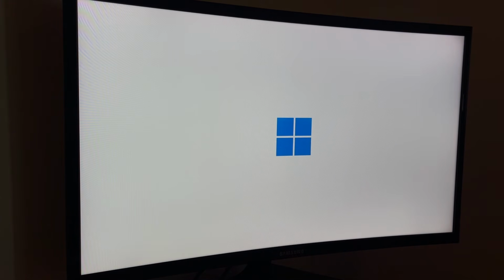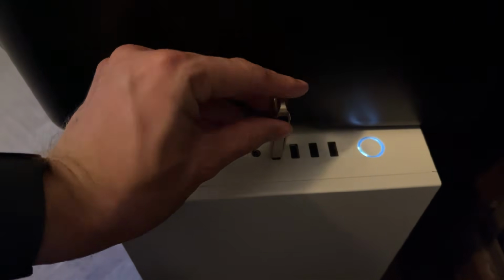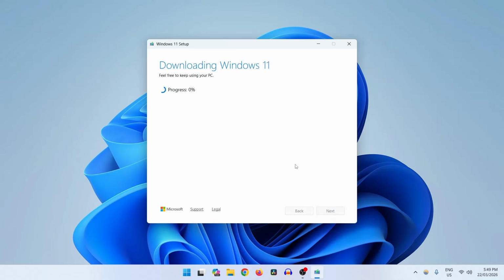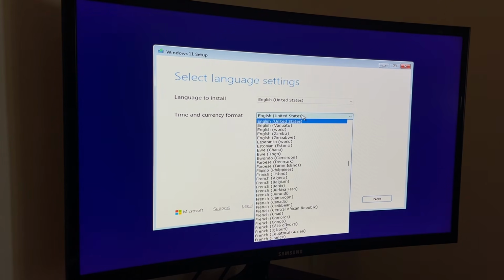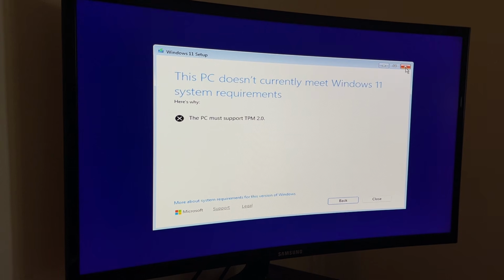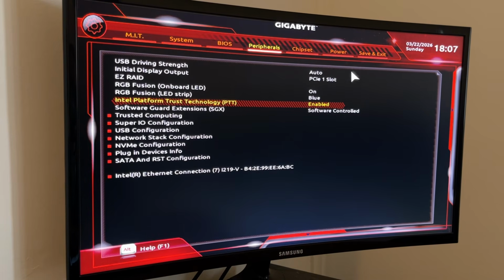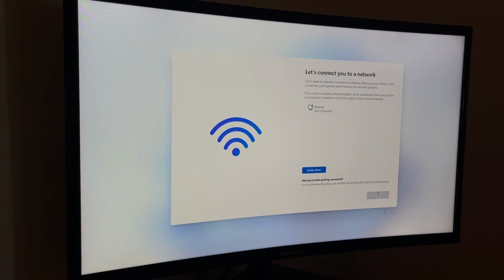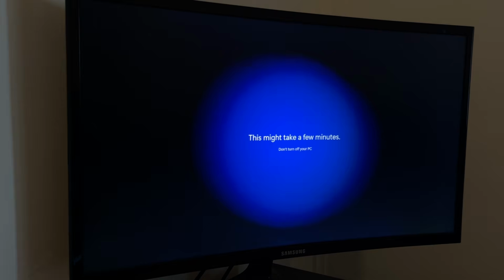New PC? Here's How to Install Windows 11!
Today, I'll show you how to download and install Windows 11 onto your new PC. We cover everything, including the necessary items like a USB Flash Drive, Secure Boot / TPM, and the full Windows 11 installation process. This tutorial makes it simple to get your new PC up and running.

📌 Chapters:
0:00 Intro
0:04 Prerequisites
0:30 Download Windows 11 Tool
0:53 Set up USB as a Windows 11 Installer
2:10 Boot into Windows 11 Installer
2:47 Windows 11 Installer
3:29 Secure Boot / TPM Error Explained
4:53 Windows 11 Installer (continued)
5:32 Windows 11 Setup Experience
5:45 Here's a trick!
6:17 Windows 11 Setup Experience (continued)
6:42 Outro

🎯 My mission is to build a welcoming community, helping people become more confident and capable with the technology that surrounds them every single day. When empowered, they can make the most of that technology and help others.

USB 2.0/3.0 comparison image from superuser.com